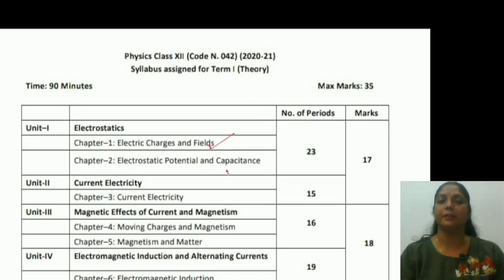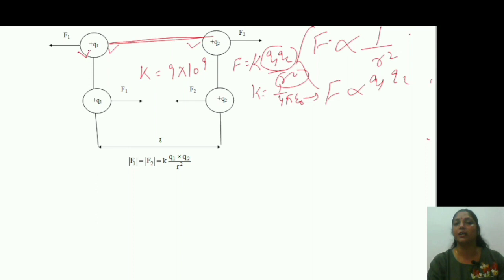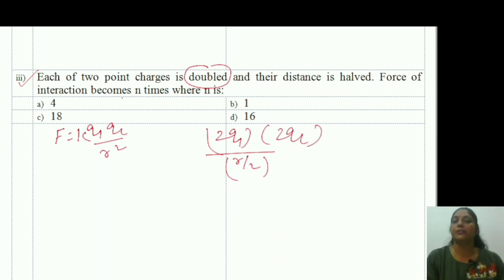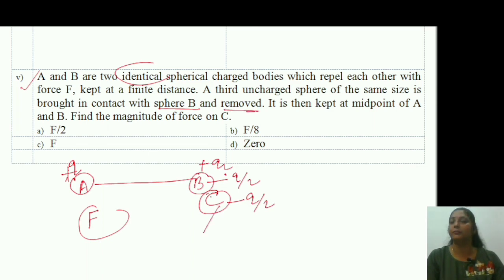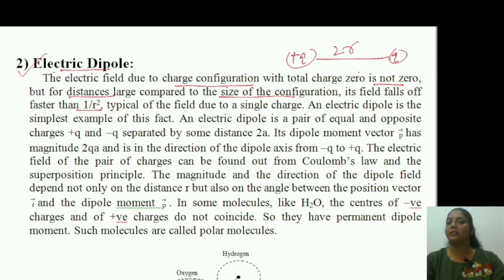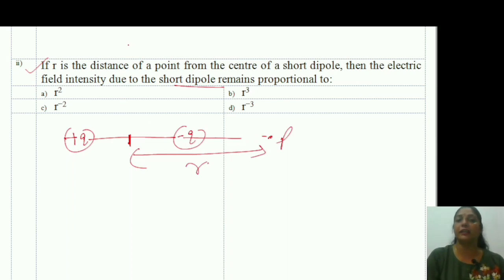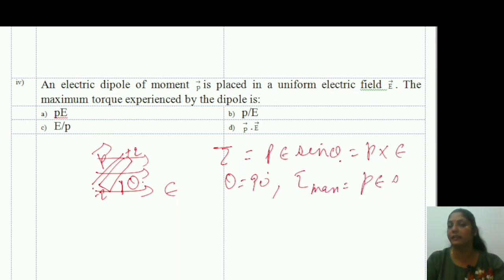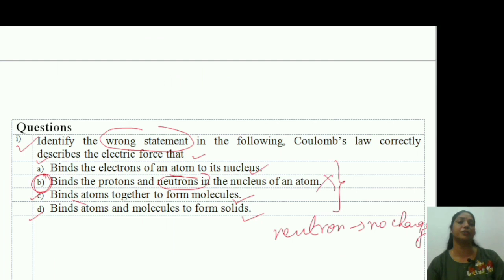CASE STUDY QUESTIONS OF ELECTRIC CHARGES AND FIELDS || CLASS 12 PHYSICS 21-22||ENGLISH MEDIUM||NEET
Dear viewers
We have started  a new series which will cover all case styudy based questions of class 12th physics.

Link for one shot revision revision of ch -1 Electric Charges and Fields

It is most important video for CBSE  class 12 english medium students for session 2021-22. In this  video we discuss about case study based questios  of ch-1 electric charges and fields.